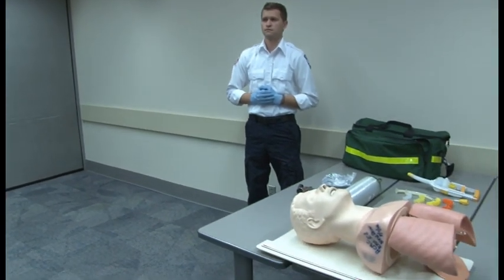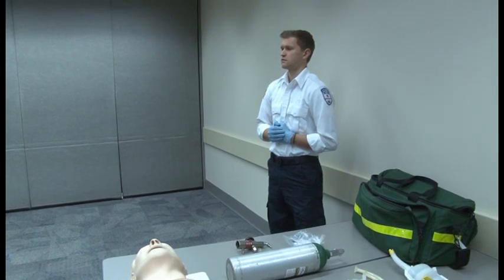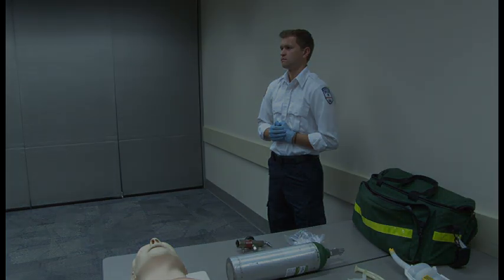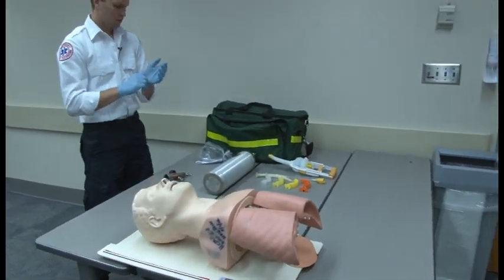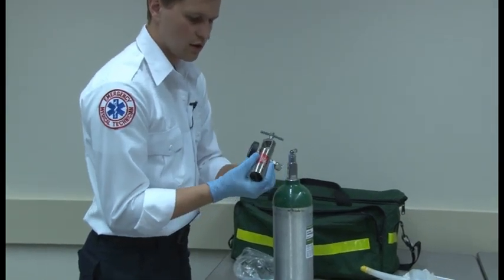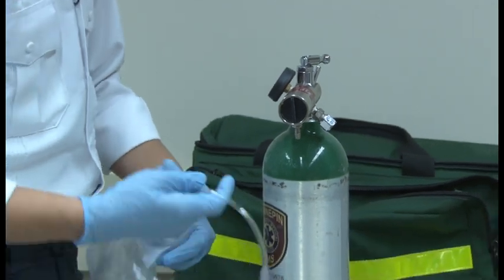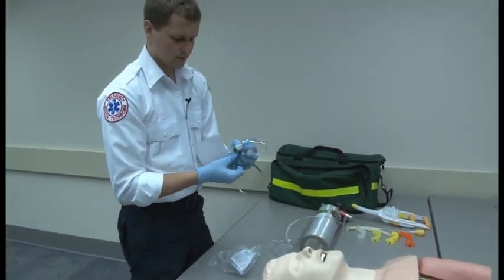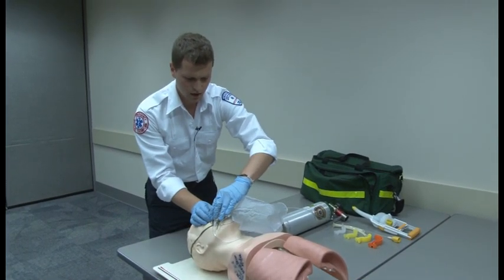OXYGEN ADMINISTRATION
EMS Education Video on Oxygen Administration